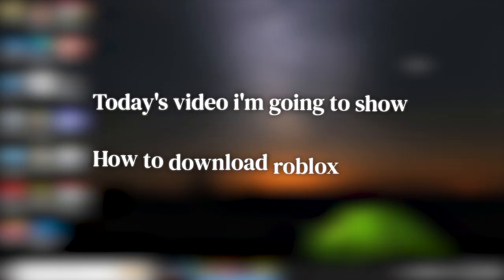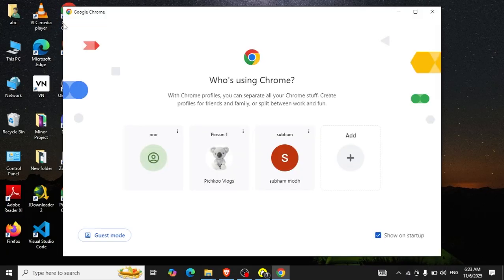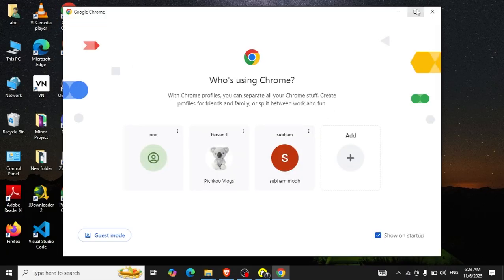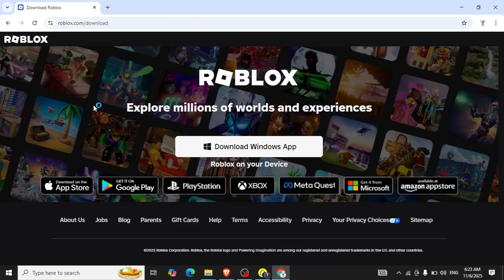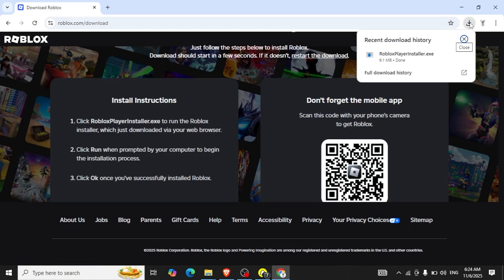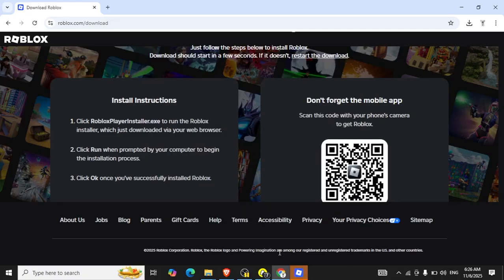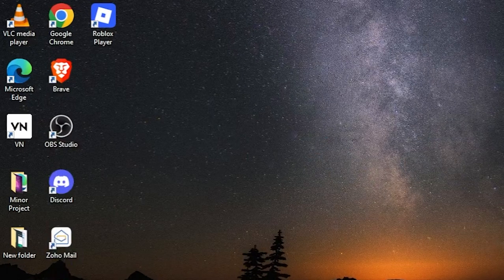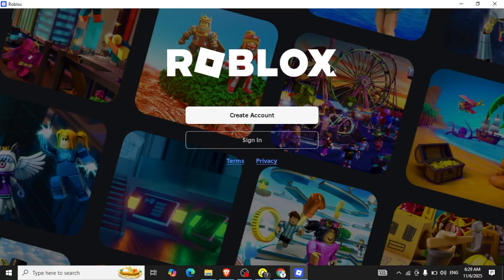How To Download Roblox | Step-by-Step Beginner Guide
💾📧 Want to play games on Roblox with millions of players worldwide? 🎮💻 In this guide How To Download Roblox, I’ll show you the complete step-by-step process to download, install, and play Roblox on your PC easily—even if you’re a beginner.

🔍 What You’ll Learn in This Tutorial:
✅ What Roblox is and how it works
✅ How to download Roblox on PC
✅ How to install Roblox step by step
✅ How to log in and start playing games
✅ Common download problems & fixes

Roblox lets you play, create, and explore millions of user-made games. Downloading it correctly ensures smooth gameplay and fewer errors.

🌟 Key Features Covered:

1️⃣ System Requirements (Before Downloading)

Make sure your PC meets these minimum requirements:
• At least 4 GB RAM
• Updated graphics drivers

2️⃣ How To Download Roblox on PC (Official Method)

Open any web browser

Log in or Sign up for a Roblox account

Click on any game

Press the Play button

Roblox installer will download automatically

✔ Roblox downloads only when you try to play a game

3️⃣ Install Roblox on Your PC

Open the downloaded file (RobloxPlayerLauncher.exe)

Double-click to run the installer

Wait while Roblox installs automatically

Installation finishes in a few minutes

✔ No complicated setup needed

4️⃣ How To Open Roblox After Installation

You can launch Roblox by:
• Clicking Play on the Roblox website
• Searching Roblox Player in Start Menu
• Using the desktop shortcut (if created)

5️⃣ First-Time Login & Gameplay

After installation:
• Log in with your Roblox account
• Choose any game
• Click Play
• Roblox Player opens automatically

6️⃣ Common Roblox Download Problems & Fixes

❌ Download not starting → Log in first
❌ Installer won’t open → Run as Administrator
❌ Roblox not launching → Update Windows
❌ Antivirus blocking → Allow Roblox temporarily

7️⃣ Beginner Tips for Roblox Players

✔ Use official Roblox website only
✔ Keep Roblox updated
✔ Use parental controls if needed
✔ Avoid third-party downloads
✔ Explore popular games from Discover tab

🔗 Additional Resources:
Explore more Roblox tutorials, beginner gaming guides, PC setup tips, and Roblox Studio learning videos on the channel.